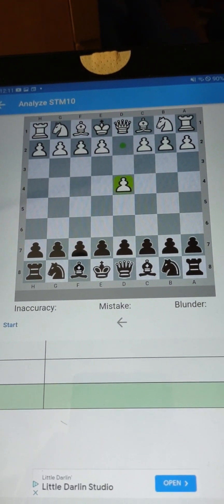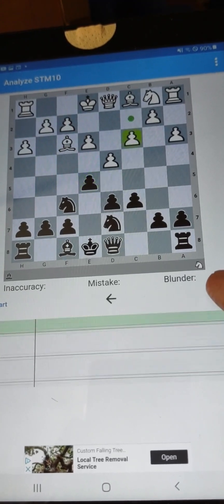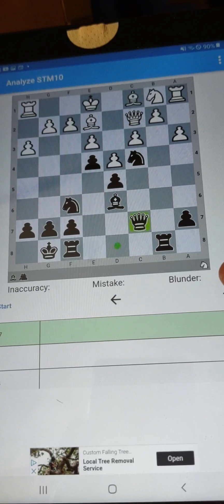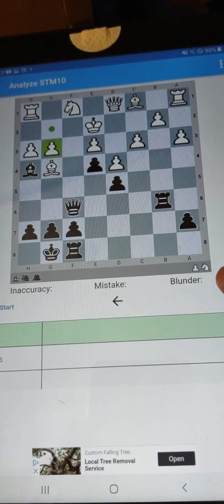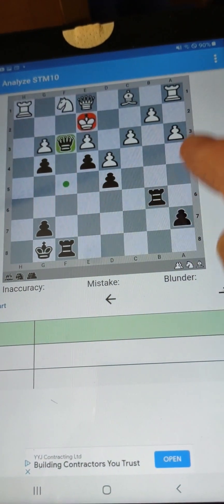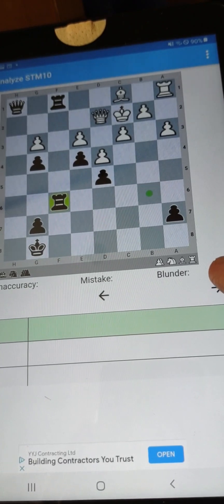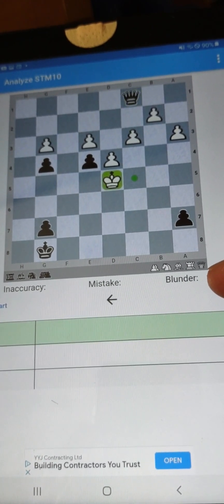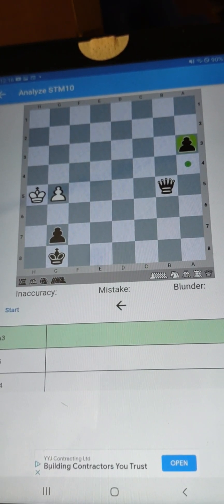Chess mind game 4440; Bullet format CHECKMATE 👏 Magnus speed analysis !!!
The Masters great escape 😜
I dedicate this game to Magnus the magnificent 🤩